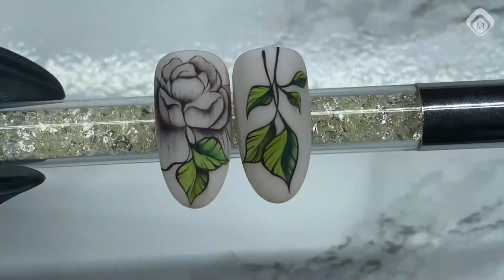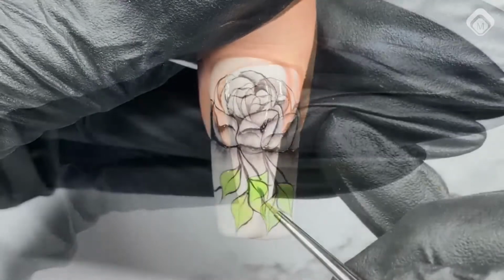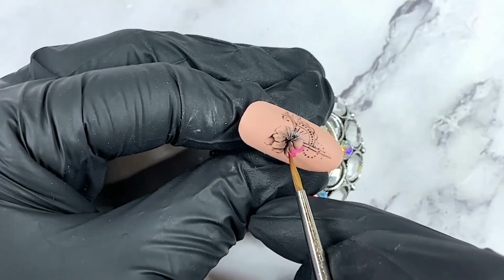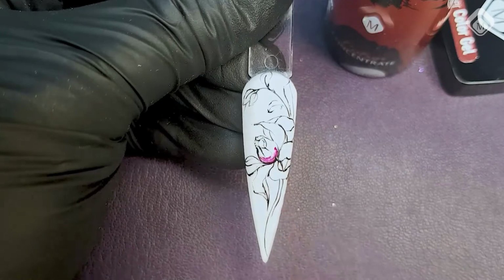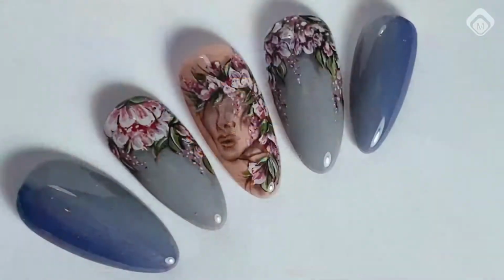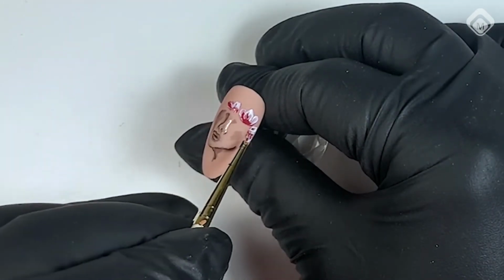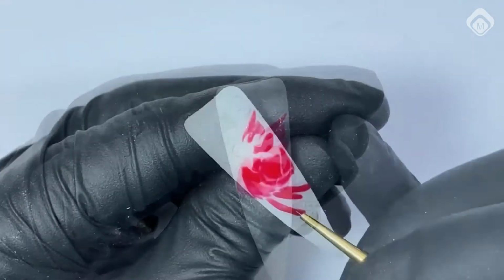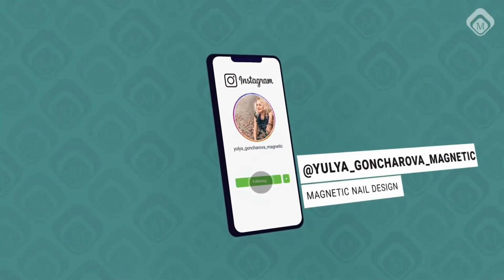Nail Talk Live: Tattoo Art (International Season 6 - Show 12)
In this show we have some very cool tattoo inspired art.
More and more people get tattoos these days, some very small and subtle and some bigger and more noticeable.
A perfect theme for nail art, because you can combine tattoo art with nail art.
And our trainers know exactly how to do that!